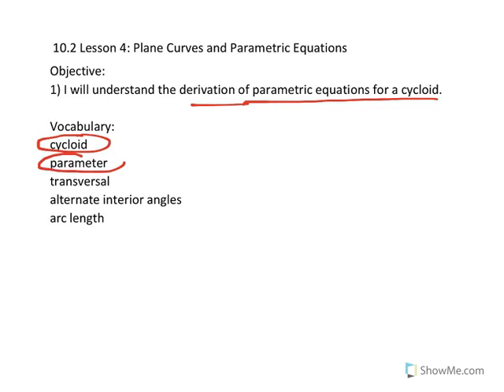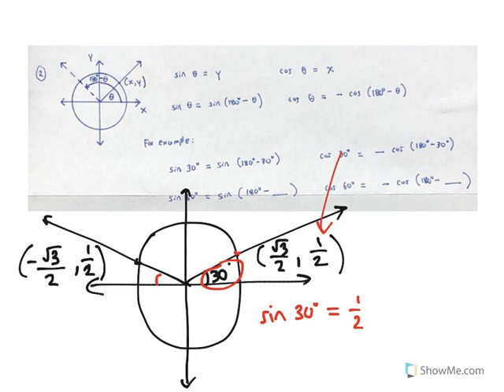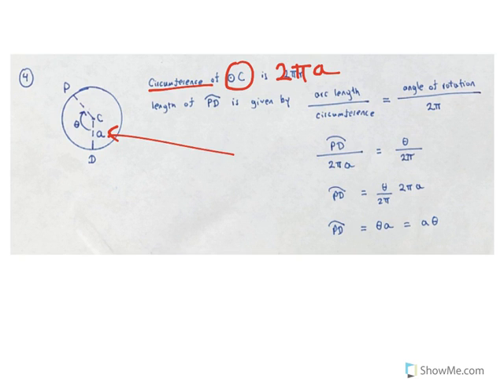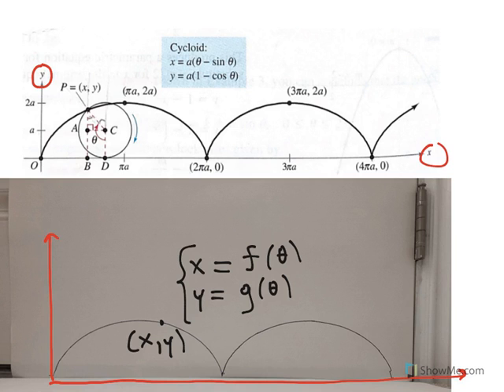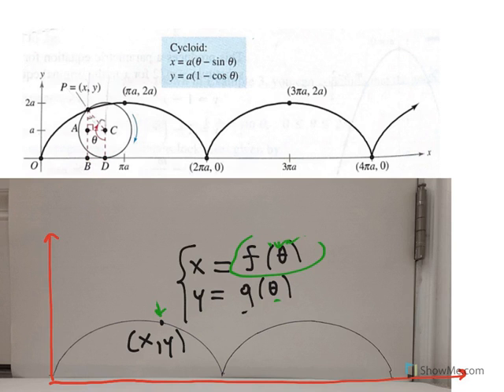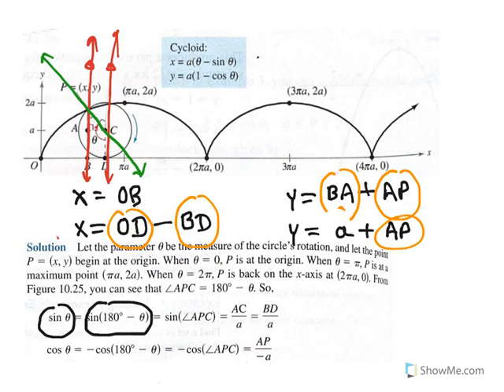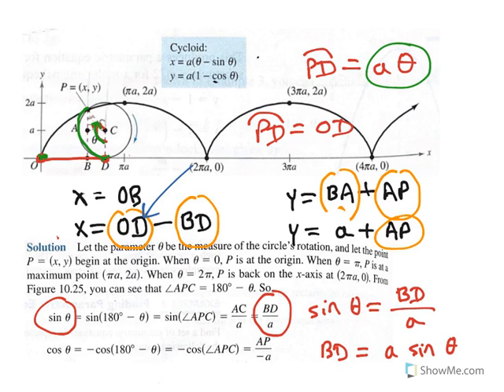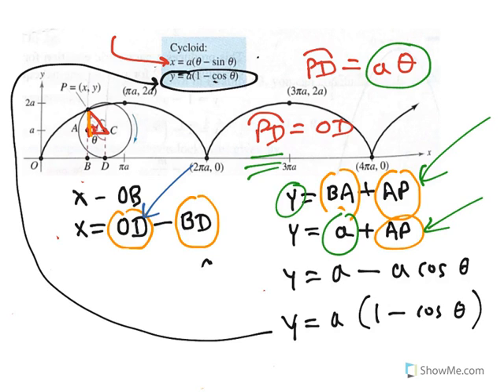Deriving a Set of Parametric Equations for a Cycloid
0:49 Outline for Lesson
2:02 Prerequisite: Alternate Interior Angles Theorem
3:30 Prerequisite: Identities for the Sine and Cosine Functions Derived From Their Unit Circle Definitions
6:32 Prerequisite: Right Triangle Trigonometry
8:10 Prerequisite: Arc Length of an Arc of a Circle is Equal to Radius Times the Central Angle Theta that Intercepts the Arc
(Sketching a Cycloid Using a Roll of Tape)
11:22 ROAD MAP: How will we derive a set of parametric equations for the x and y-coordinates of a point on a cycloid in terms of the parameter Theta, which represents the angle of rotation of the circle?
15:13 LABELING Points, Angles, and Known Lengths
17:19 EXPRESSING x and y in Terms of Our Labeled Points From the Diagram
20:47 DERIVING the Parametric Equation for the x-Coordinate of a Point on the Cycloid in terms of Theta, the Angle of Rotation of the Circle
26:36 DERIVING the Parametric Equation for the y-Coordinate of a Point on the Cycloid in terms of Theta, the Angle of Rotation of the Circle